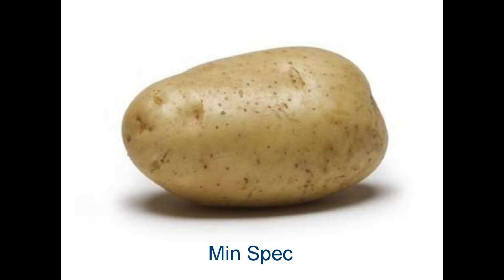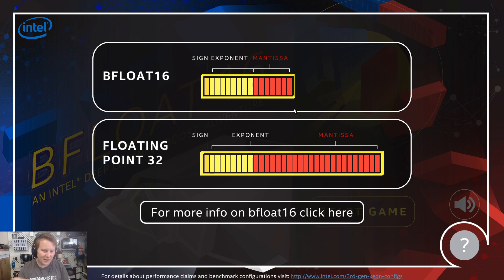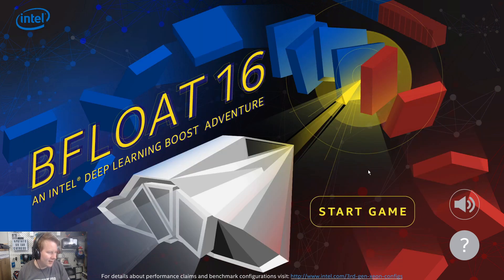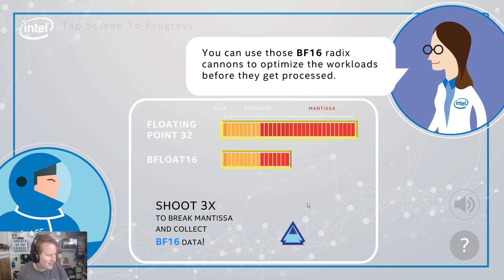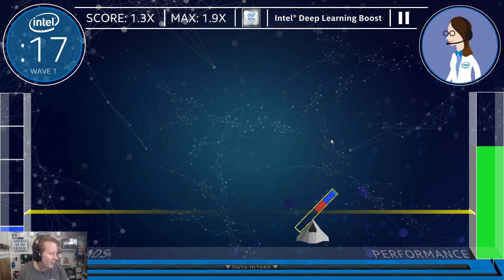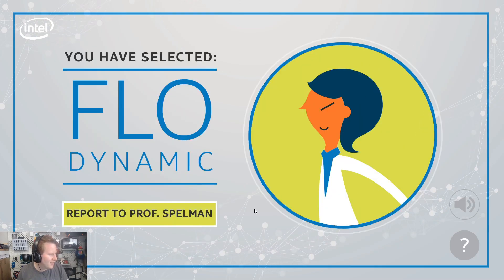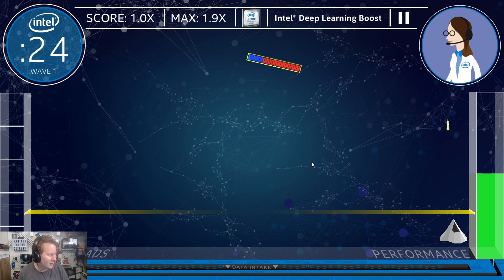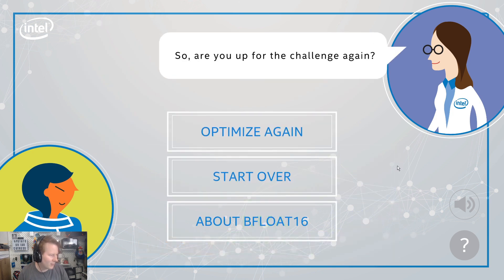Intel (Marketing) Made A Video Game!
Ever wondered what would happen if you let your marketing division spend some money building a game around your future product? Brace yourselves, because Intel did just that. Here at TechTechPotato, we only show you the most hard hitting content.

Timestamps
0:00 Intro
0:28 The Game: BFLOAT16, an Intel Deep Learning Boost Adventure
1:08 What is BF16 vs FP32
2:55 Start the Game
5:35 Round 1: Ace Truncator
7:08 Round 2: Flo Dynamic
9:45 You Sucked
10:10 Analyzing the script and gameplan
10:40 Was it a good idea?
11:55 Cat (Marmite)